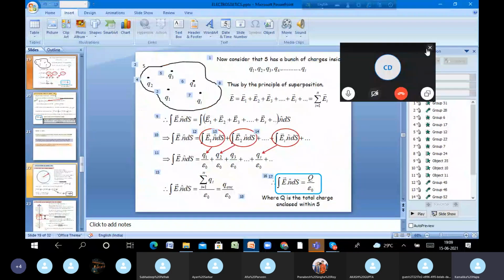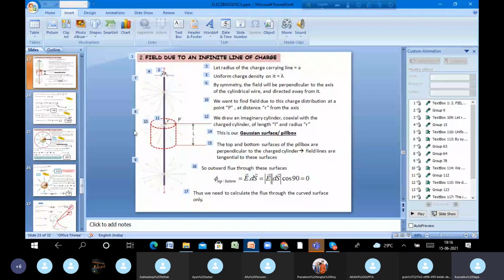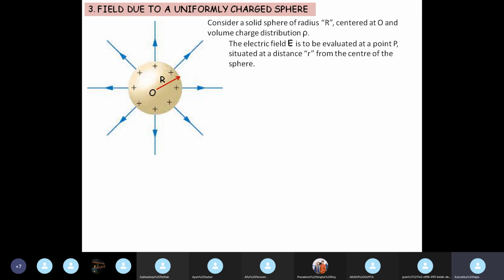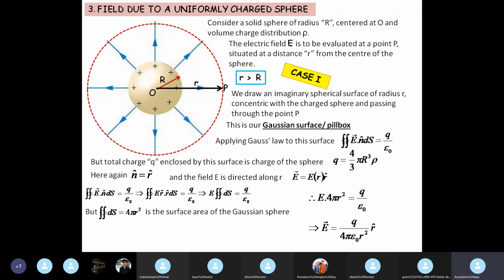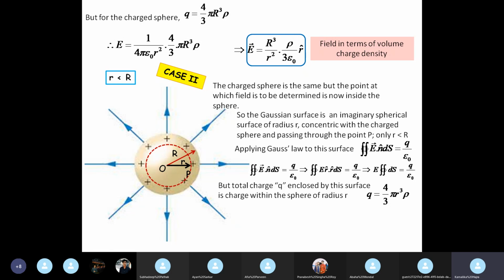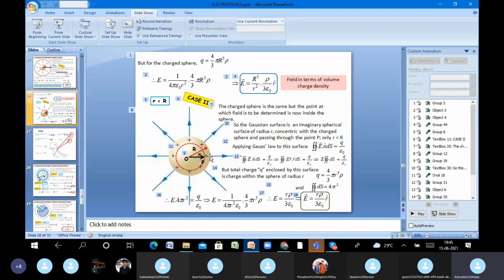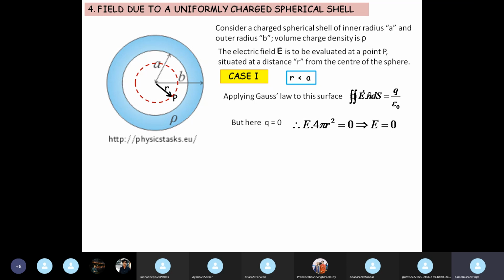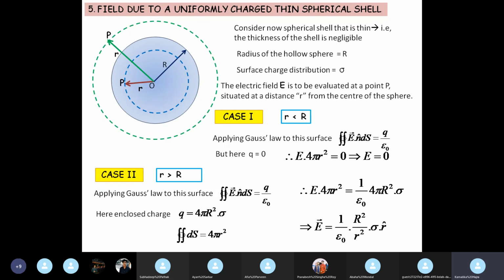Applications of Gauss'law of electrostatics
in this class we discuss the spherical symmetry problems by applying Gauss' law.